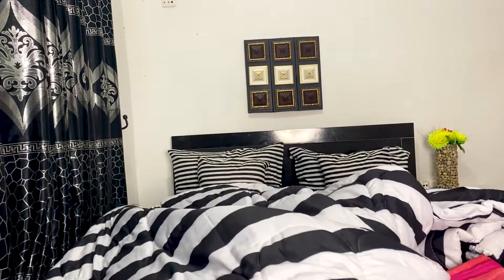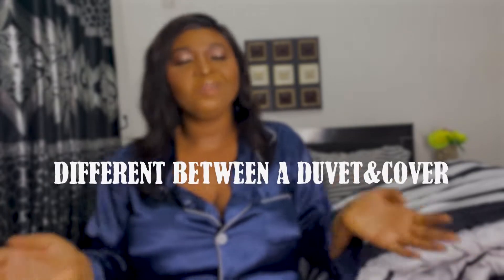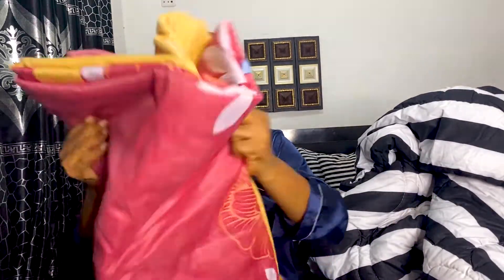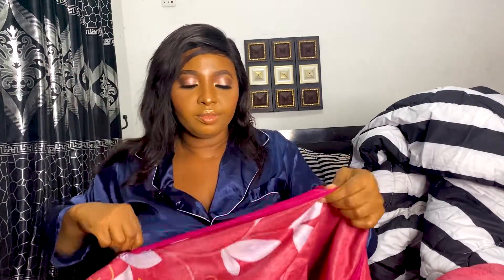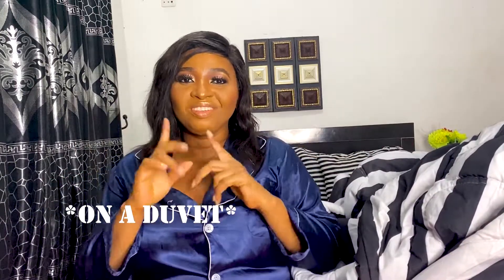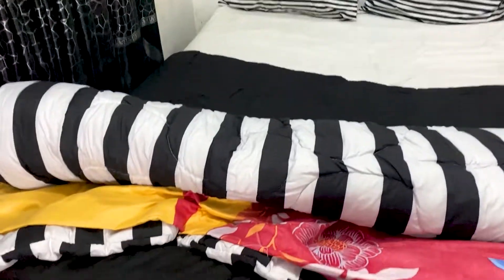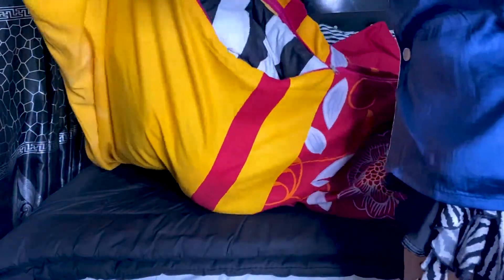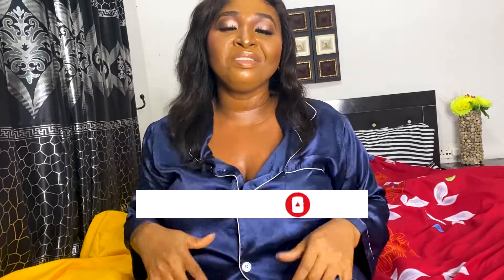DUVET VS DUVET COVER | 5 HACKS TO DIFFERENTIATE BETWEEN A DUVET FROM A COVER |howto put duvet cover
DUVET VS DUVET COVER. DO YOU STRUGGLE TO DIFFERENTIATE BETWEEN THE TWO? OR YOU DON'T KNOW WHAT A DUVET COVER IS? OR YOU DON'T KNOW WHY YOU NEED A DUVET COVER IN THE FIRST PLACE? DON'T WORRY ANYMORE BECAUSE I MADE A SIMPLE HACKS ON HOW TO DIFFERENTIATE THE BOTH. THE IMPORTANCE IN YOUR HOME AND WHY YOU MUST HAVE A DUVET COVER IN YOUR HOME. I KNOW ALOT OF NIGERIAN DON'T KNOW WHAT A DUVET COVER IS BUT THIS VIDEO WILL BE HELPFUL FOR WHO EVER IS CONFUSE ABOUT IT .

EQUIPMENT:
FILMED WITH MY IPHONE 11 PRO